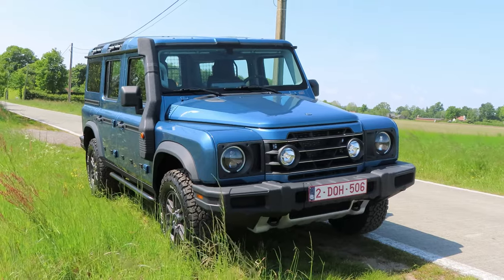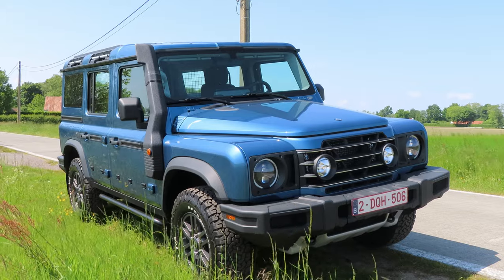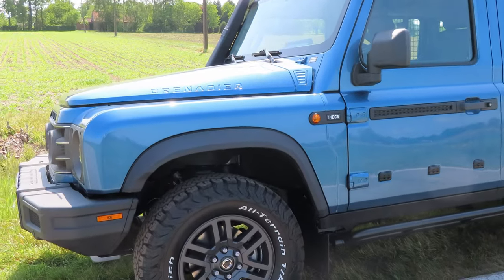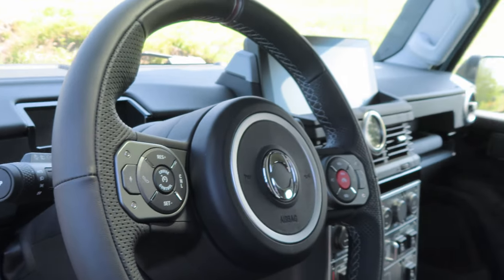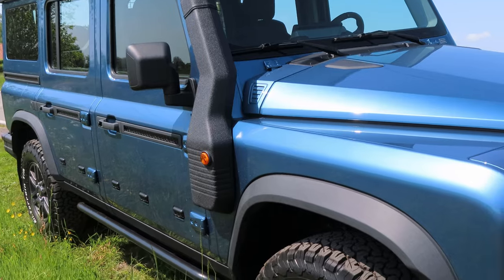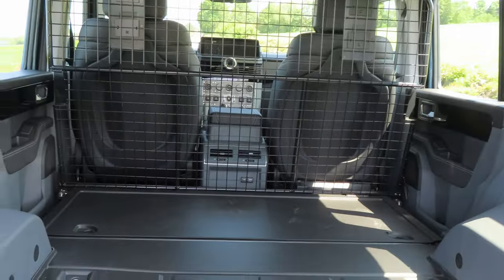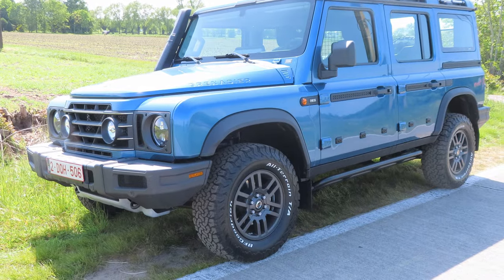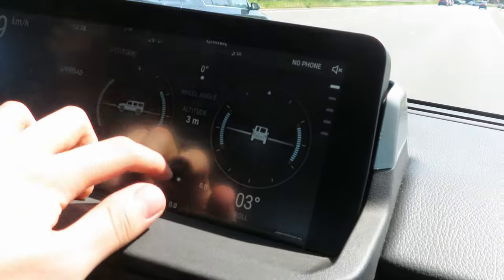NEW Ineos Grenadier Review! Is it the best Off Roader on the Market?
3.0L B58 gasoline
286HP 450 NM (332lbft)